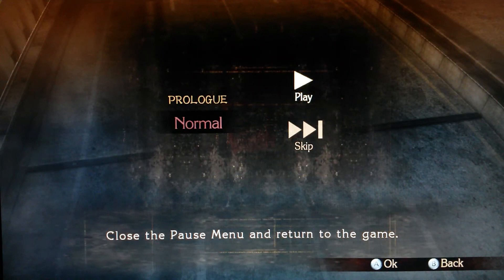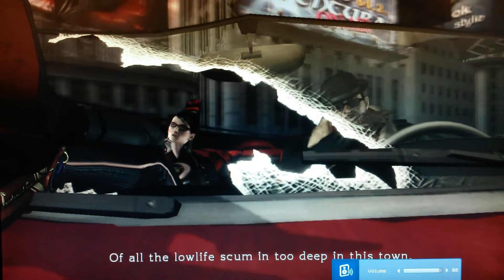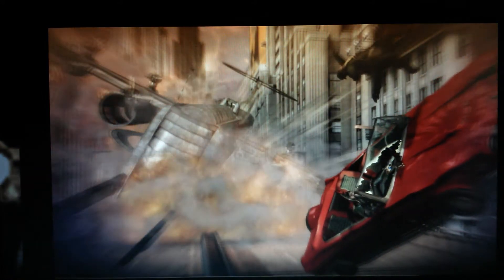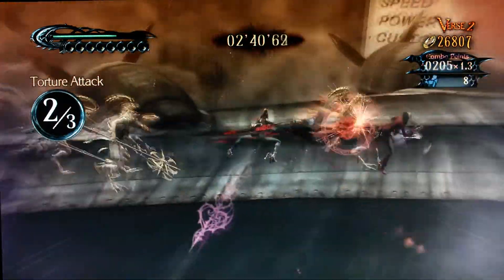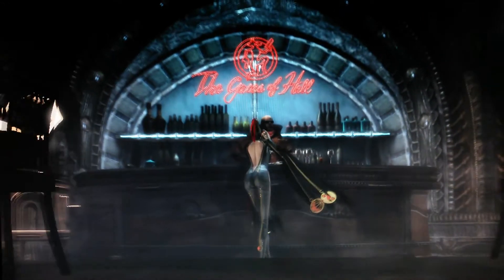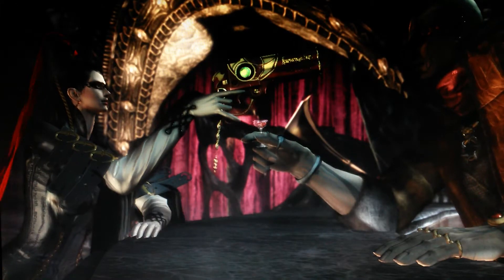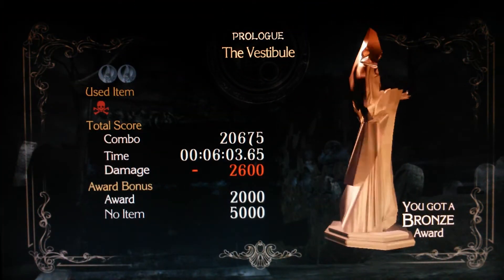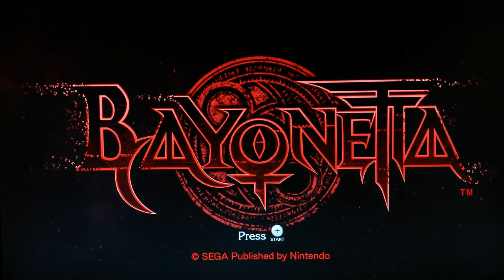Bayonetta Wii U : Blind : Part 2 ( short video and more cutscenes )